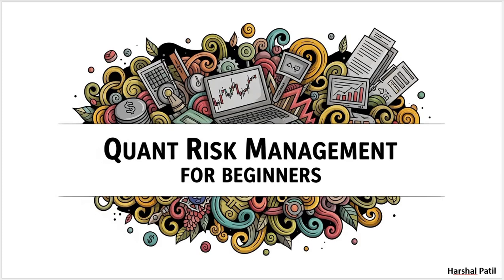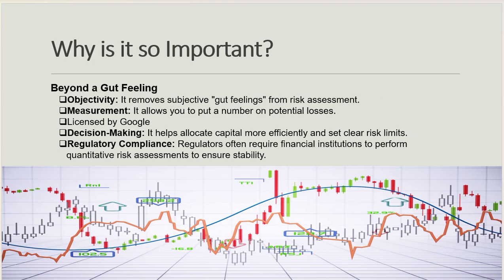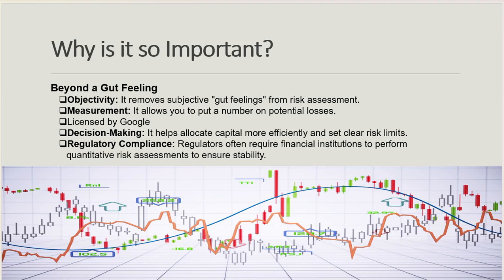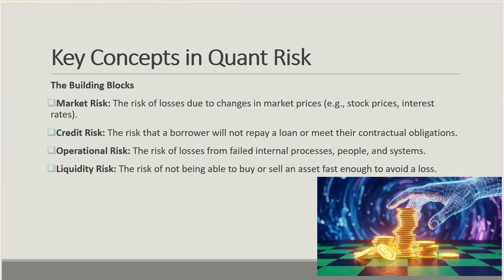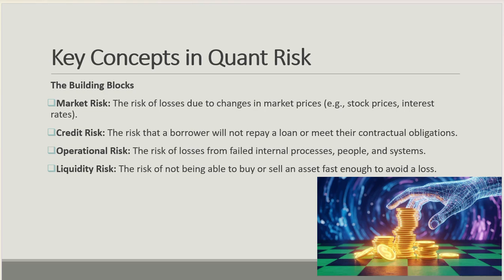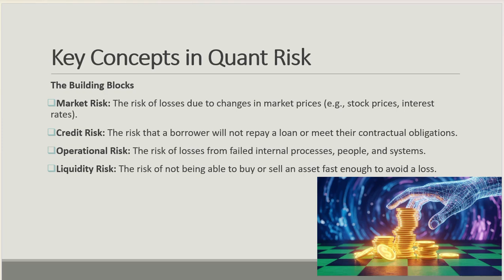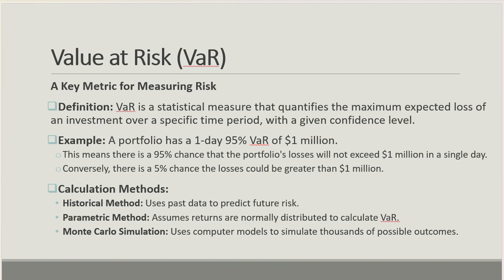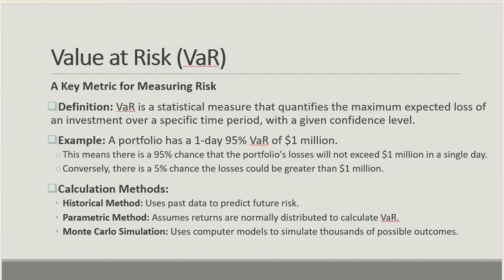Quantitative Risk Management for Beginners | An Introduction to VaR, Stress Testing & More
Are you curious about how financial professionals measure and manage risk in the markets? This video provides a simple, clear, and comprehensive introduction to the world of quantitative risk management.

What you'll learn in this video:

What is Quantitative Risk Management? We'll demystify this complex topic and show you why it's essential in finance today.

Key Types of Financial Risk: Understand the main risks that firms face, including Market Risk, Credit Risk, and Operational Risk.

Value at Risk (VaR) Explained: Get a clear, non-technical breakdown of one of the most important metrics in risk management. We'll walk through a simple example so you can grasp the concept of "maximum potential loss."

The Power of Stress Testing: Learn why financial institutions use stress testing and scenario analysis to prepare for extreme market events.

The Role of a Quant: Find out what a quantitative analyst does and why their skills are so valuable.

Whether you're a student, a beginner investor, or just someone interested in how the financial world works, this video is your perfect starting point.